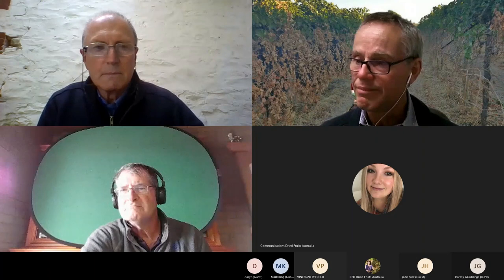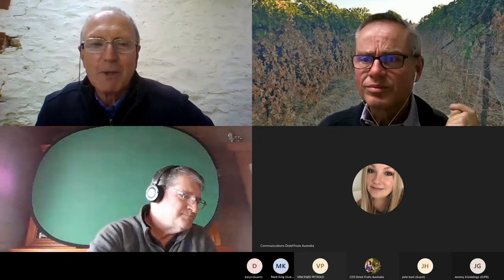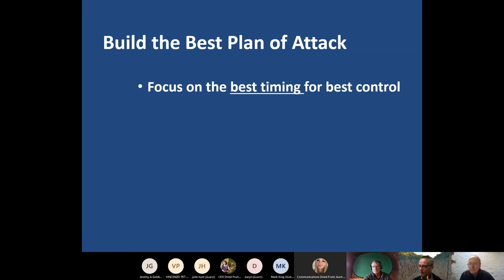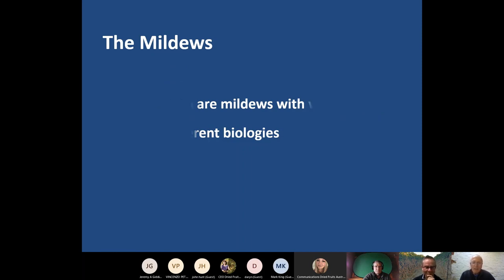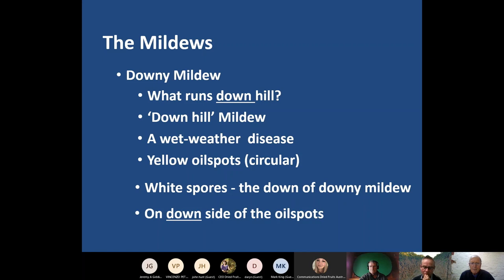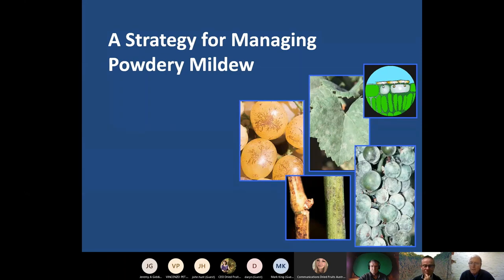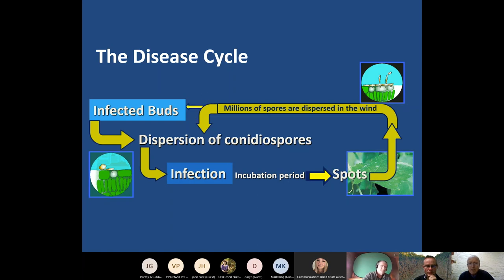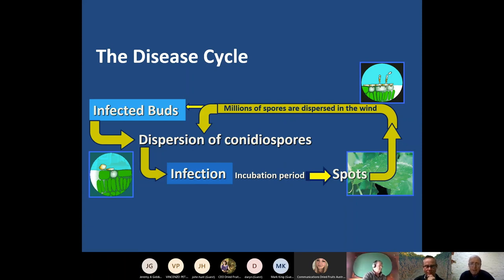Powdery and downy mildew in dried grapes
Pest and disease expert Peter Magarey discusses downy and powdery mildew and Dried Fruits Australia's new disease alert system.

This was the first event in DFA's We're Growing Live series, which replaced the annual grower forum this year.

Peter has been a plant pathologist in Loxton, South Australia since 1976. For the past 20 years, Peter has provided the pathology for the successful industry-operated CropWatch disease and pest management system, which alerts growers of the risk of downy mildew and provides management options for both downy and powdery mildew and other diseases and pests of grapes.